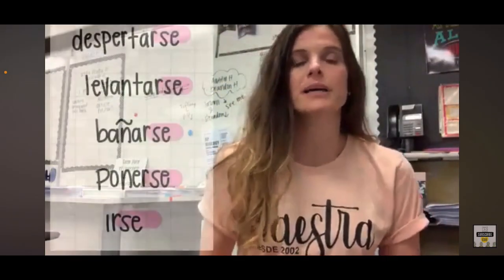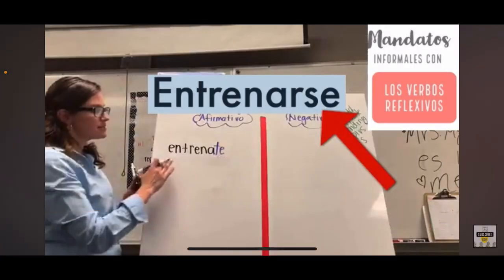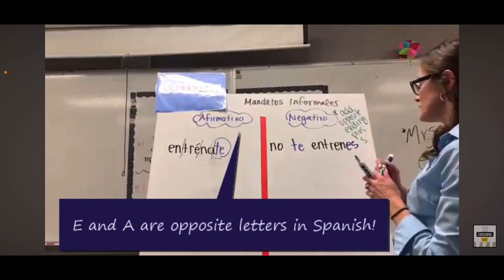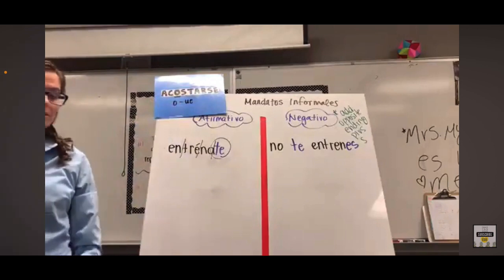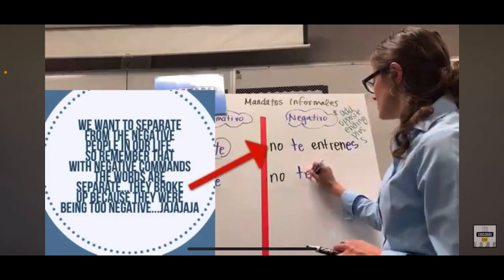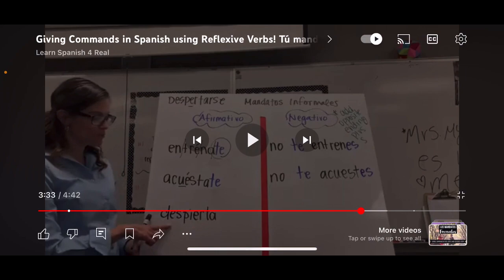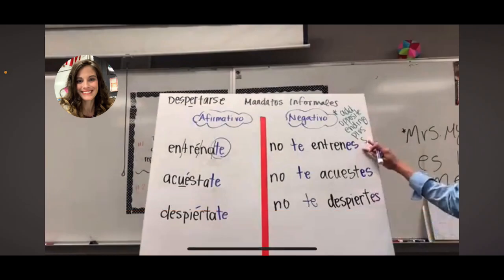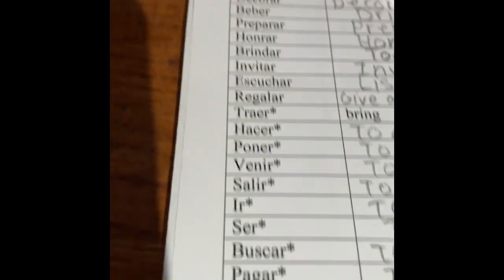Los Mandatos Reflexivos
(This is the informal commands btw) Hoy te estaré enseñando sobre Los Mandatos Reflexivos